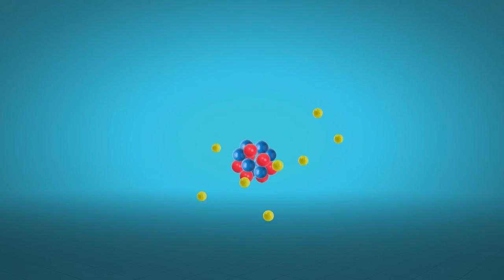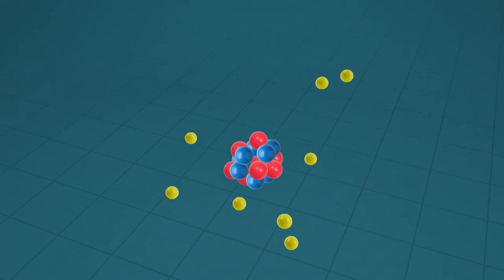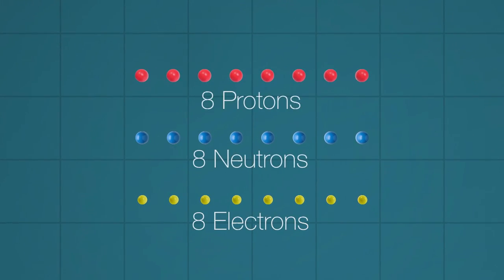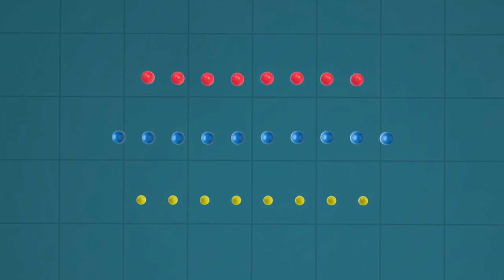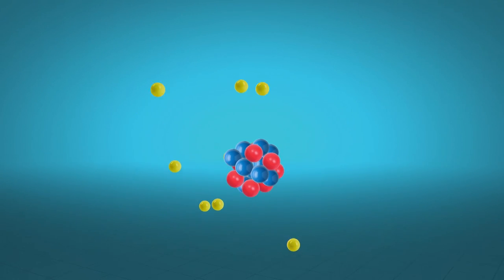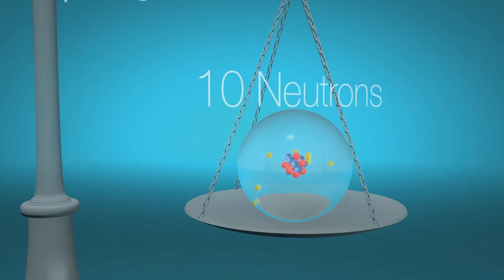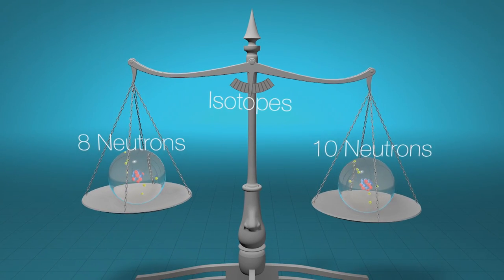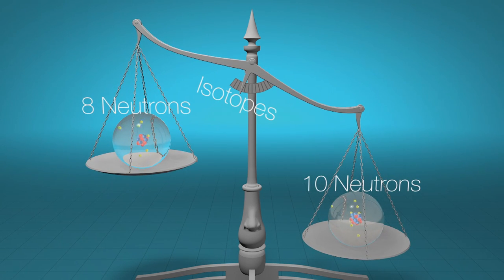What are isotopes?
Isotopes of an element are chemically almost identical. They only differ in the number of particles (neutrons) in their nucleus, and thus in their atomic weight. Using mass spectrometers, the difference in their isotope mass can be measured and the isotope be identified.

A science animation designed and produced by:

Friedhelm von Blanckenburg, GFZ Potsdam
Andreas Schulz, Filmbüro Potsdam

DOI: 10.2312/GFZ.3.3.2017.005